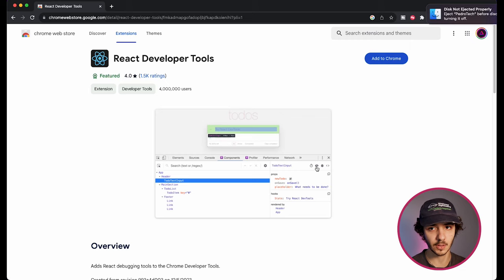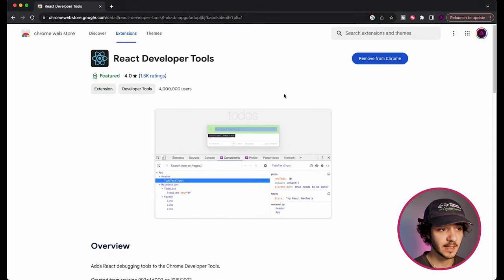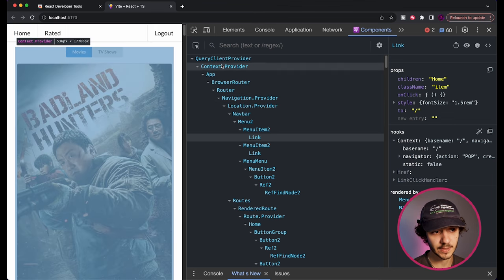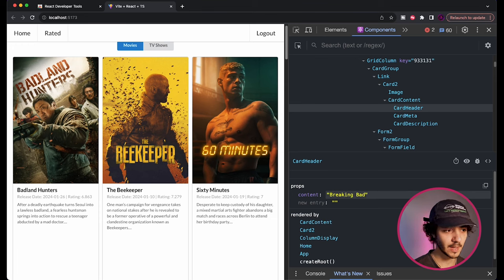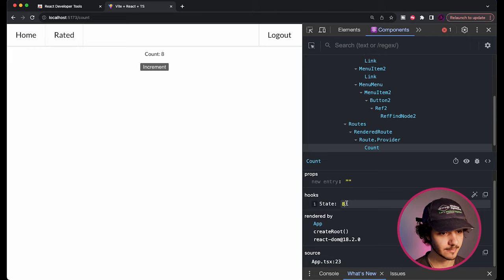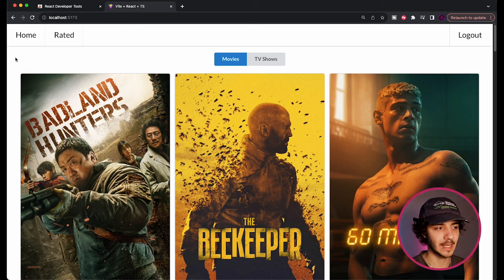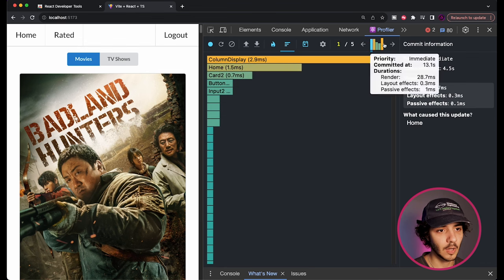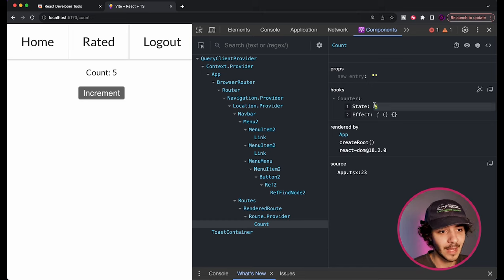The Best React Helper Tool - React Dev Tools Tutorial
React Dev Tools is one of the most powerful tools you can use to leverage you React Dev Skills. In this video, I show you how.

Intro

TIMESTAMPS:
00:00 | Intro
01:08 | Why use React Dev Tools
01:52 | Installing the Extension
04:21 | Components Tab
08:43 | Profiler Tab
18:30 | React Dev Tools in Advanced Situations
22:10 | Context and State Managers

♬ MUSIC ♬
Artist: tubebackr
Track: Chill With Me